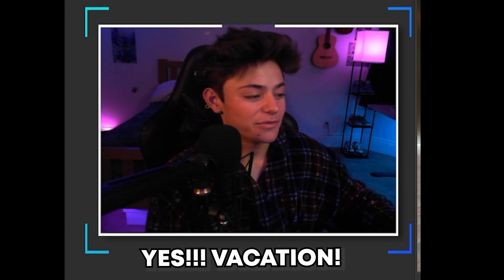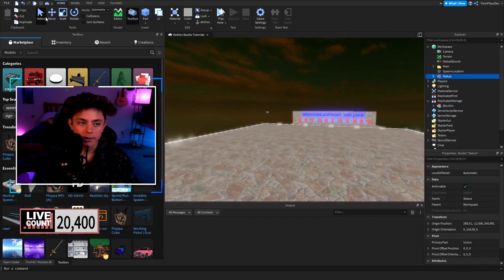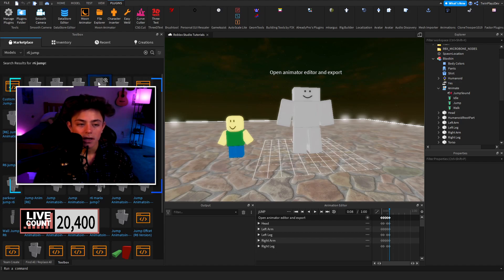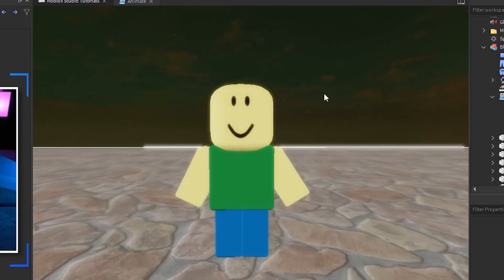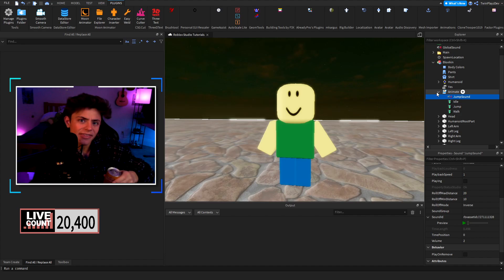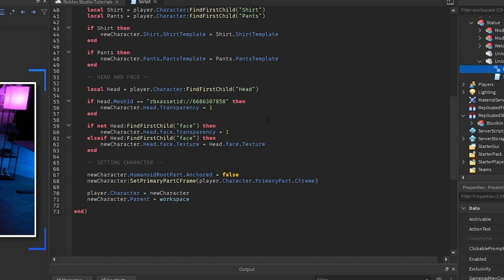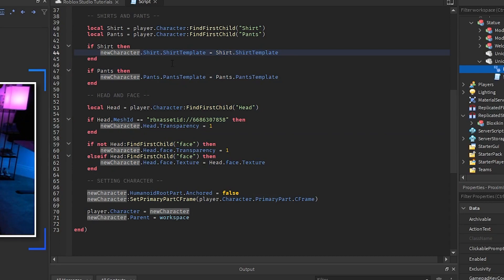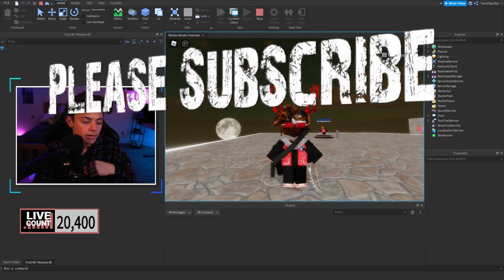How To Make A Bloxikin Morph In Roblox Studio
『TIMECODES』  ➜
0:00 - Intro
1:21 - Getting Model
2:10 - Ungrouping Model
3:08 - Explaining Bloxikin Template
4:15 - Creating Bloxikin Animation
5:50 - Explaining Animate Script
8:28 - Morph Stand
10:12 - Explaining Main Script
13:15 - Example In Game
14:00 - Outro